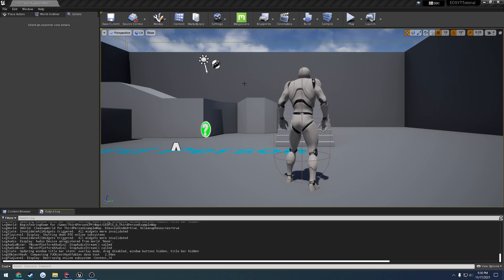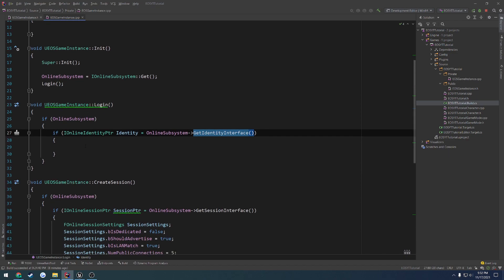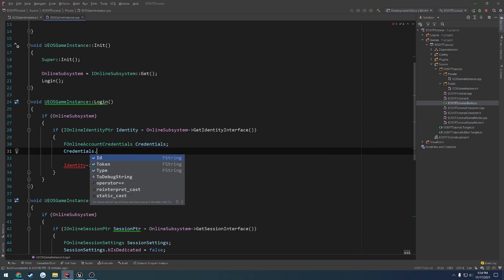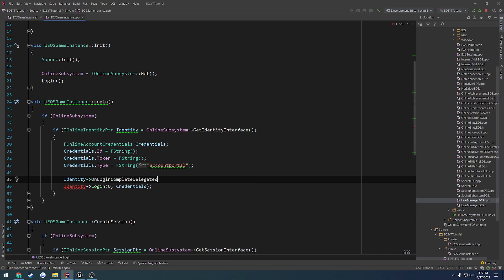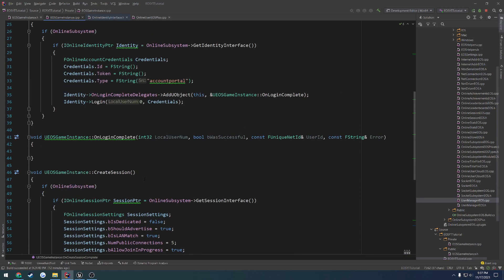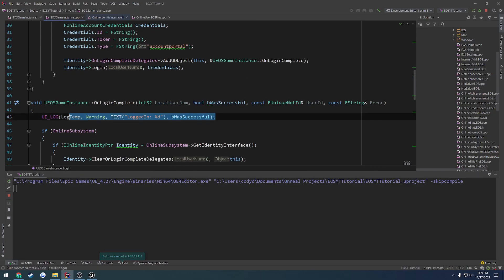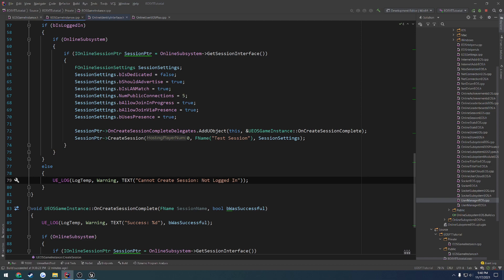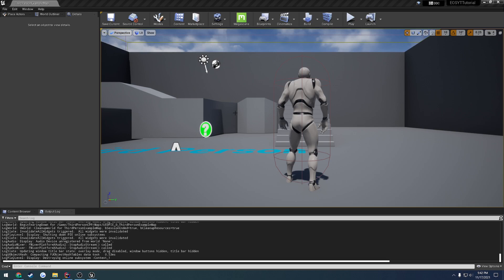Unreal Engine Epic Online Services(EOS) #3: "Login to EOS"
In this video we setup our Login function so we login to EOS upon our game launching.